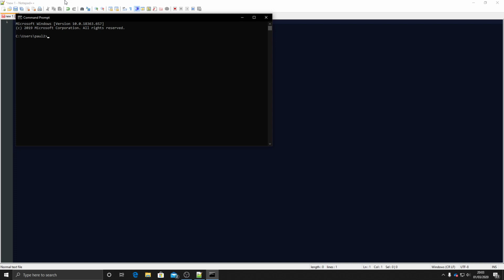How do blind people program?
In this vidio I hope to explain how I as a blind developer do what I do.

Socials
All of my other links are on my twitter so go there for more info.